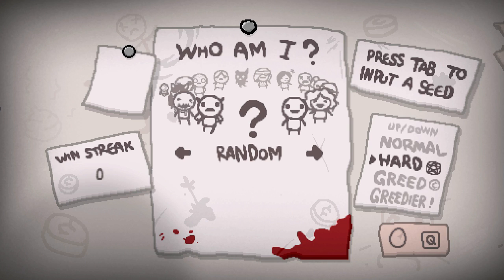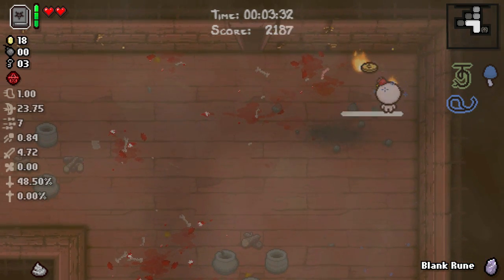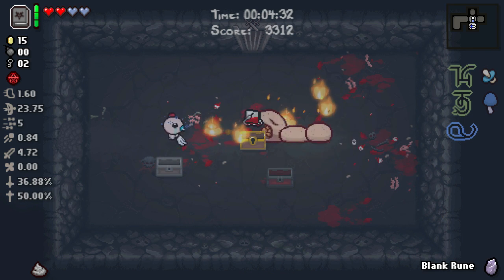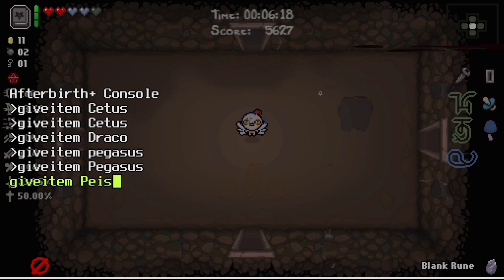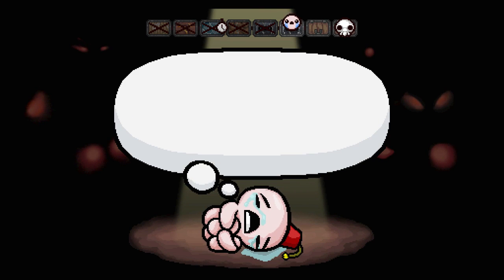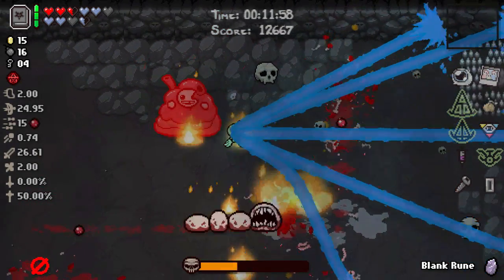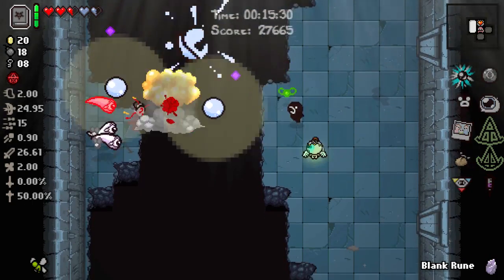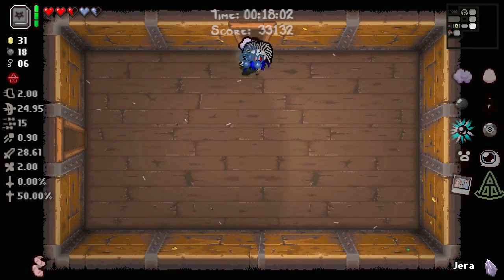EXTRA CONSTELLATIONS! WATER BRIMSTONE! :: Binding of Isaac: Afterbirth+ Mods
My friends!